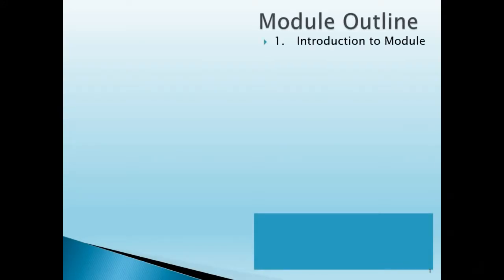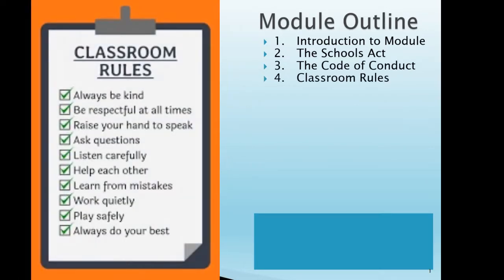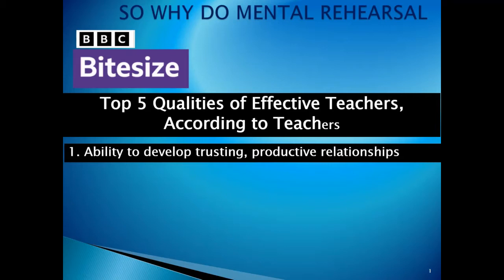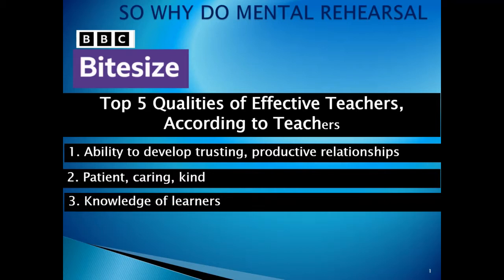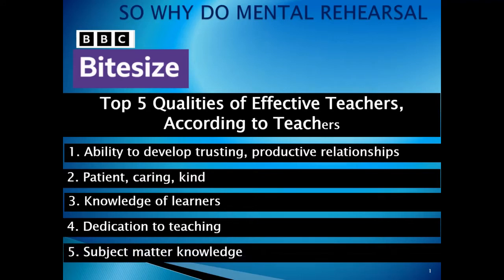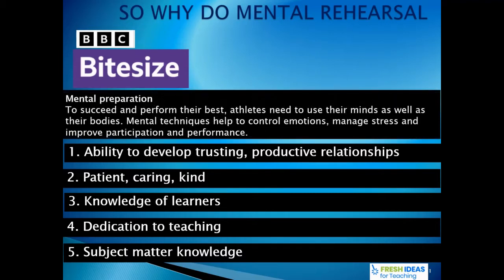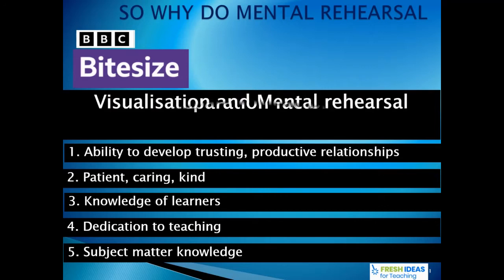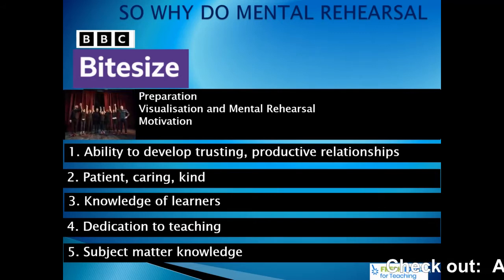Role of a Natural Science Teacher: Leader, Administrator & Manager - Introducing the Online Module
First session for PGCE Online course of Becoming a natural sciences teacher. In this video an outline of the module is provided, including the assessment. An a brief description of what mental rehearsal and situational tasks are is provided.